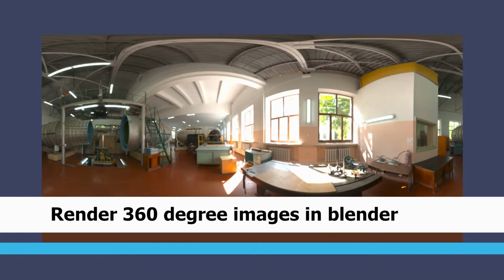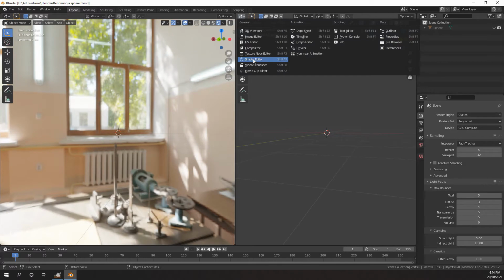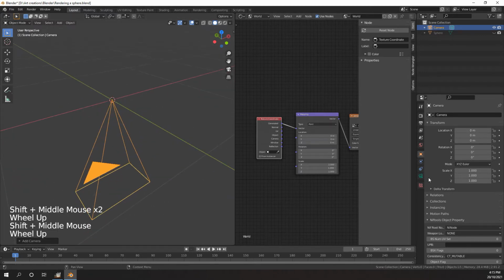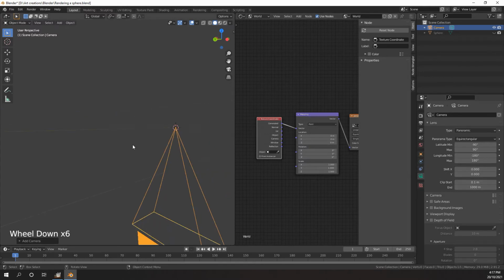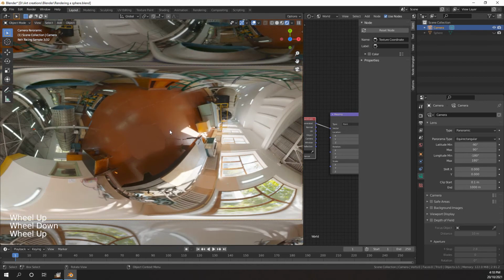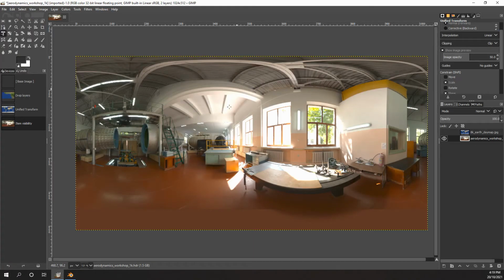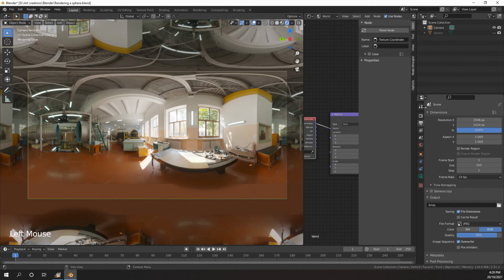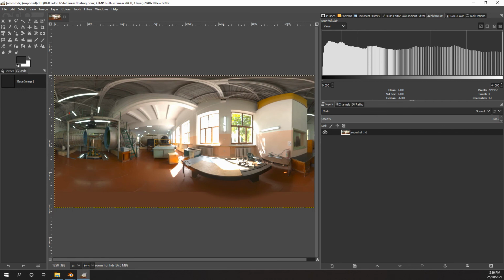Render 360 degree Images-PART1 IMAGES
Hey, a little blender tutorial on rendering your own 360 degree images! It's quick and easy to set up. Part 2 covers how I go about rendering the material of a sphere into 360 degree images so you can render your planets as materials!